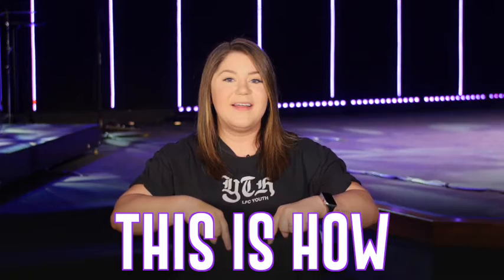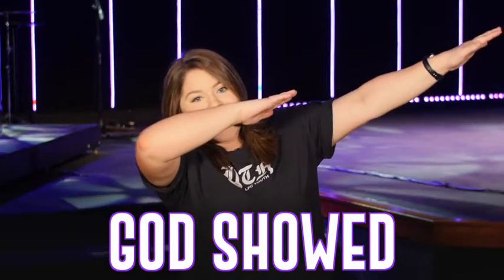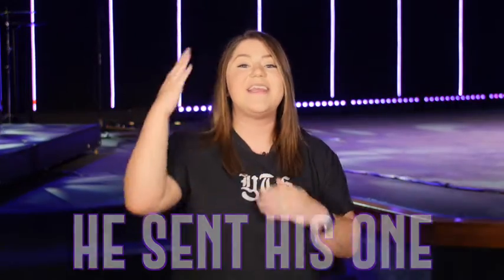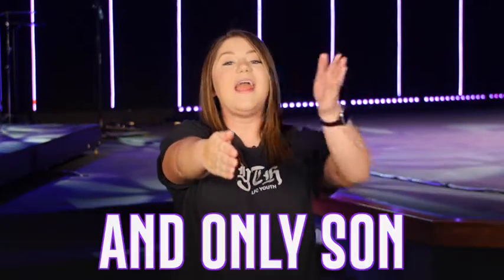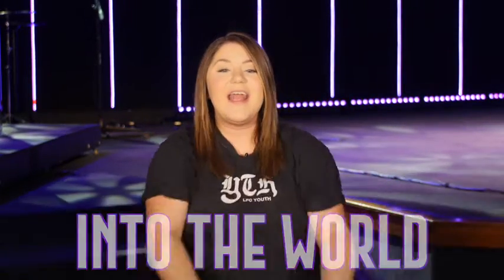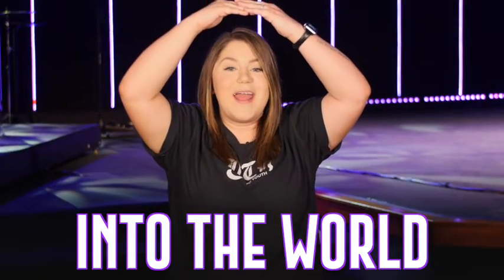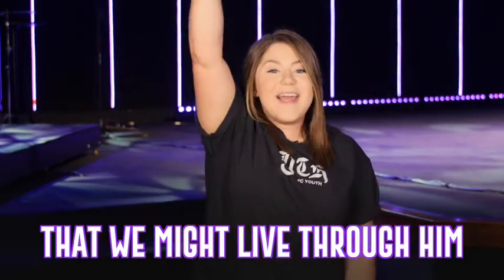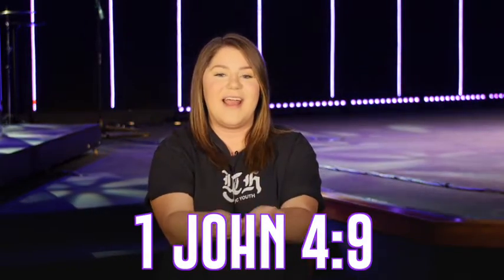Elementary Remember Verse - April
Here is our Remember Verse in Elementary for April!
"This is how God showed his love among us: He sent his one and only Son into the world that we might live through him." 1 John 4:9